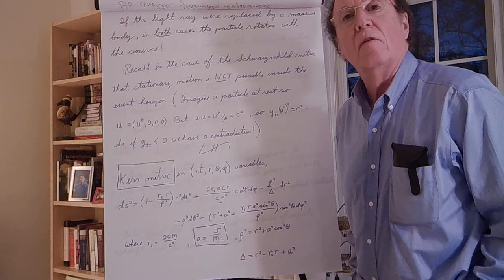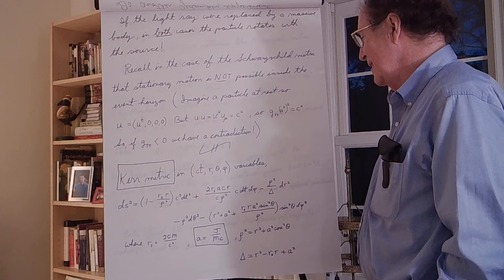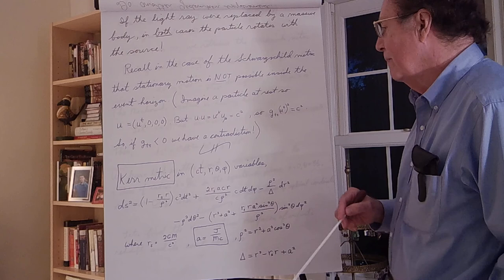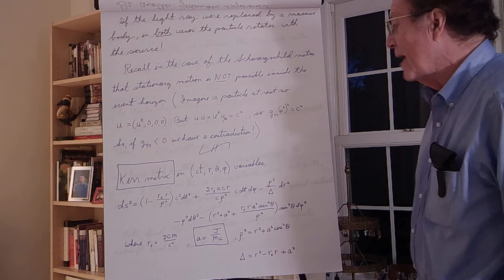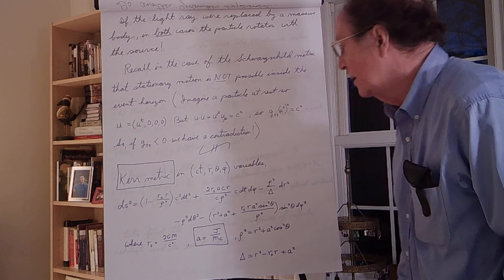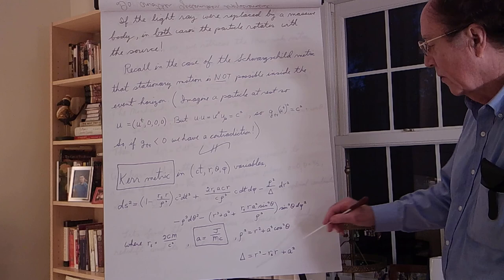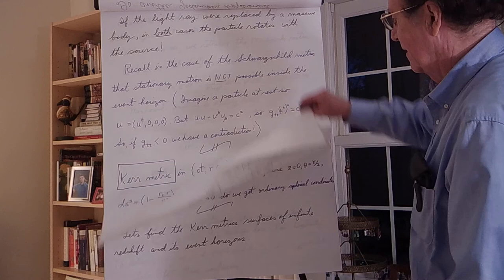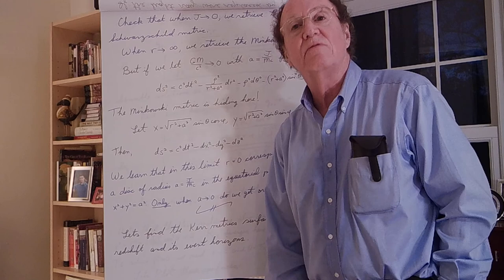22 General Reltivity The Kerr Metric